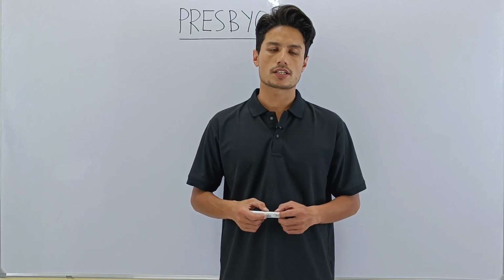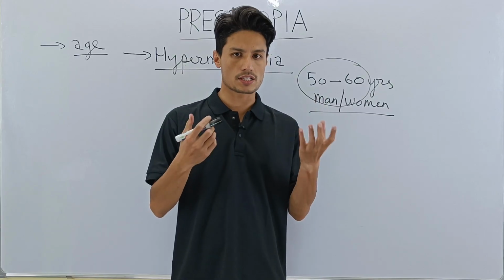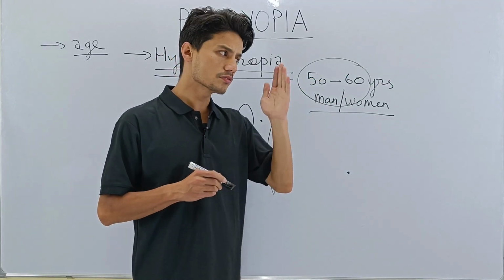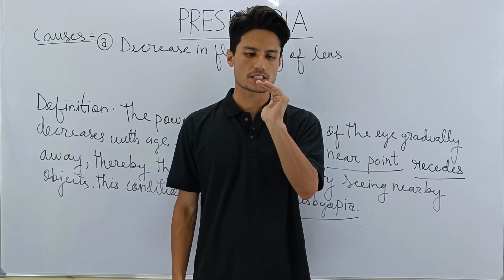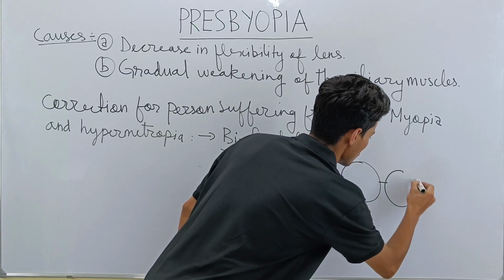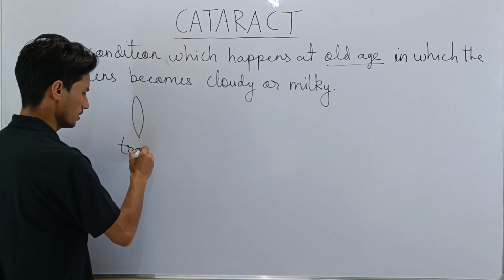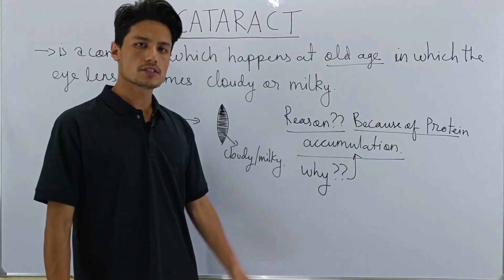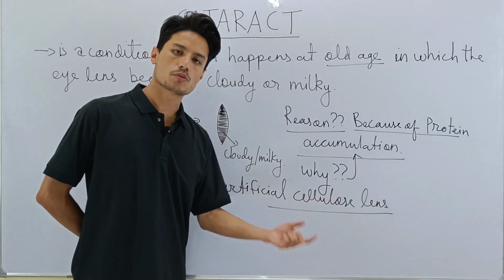Eye Defects-Presbyopia And Cataract/Chapter 10/Class 10 10th physics physicsfundamentals ncert 🔥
Learn about two common eye defects that can affect your vision: Presbyopia and Cataract. Presbyopia is a age-related condition that affects near vision, making everyday tasks like reading and cooking more difficult. Cataract, on the other hand, is a clouding of the lens in the eye that can cause blurry vision, double vision, and sensitivity to light. In this video, we'll delve into the causes, symptoms, and treatment options for both Presbyopia and Cataract, helping you understand how to manage and prevent these eye defects. Whether you're experiencing eye problems or just want to learn more about eye health, this video is for you.